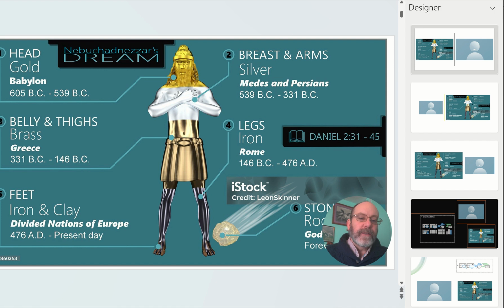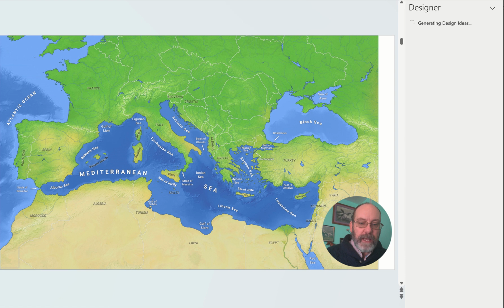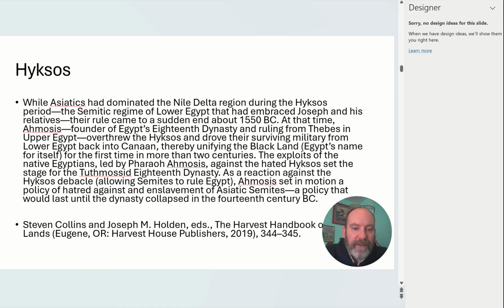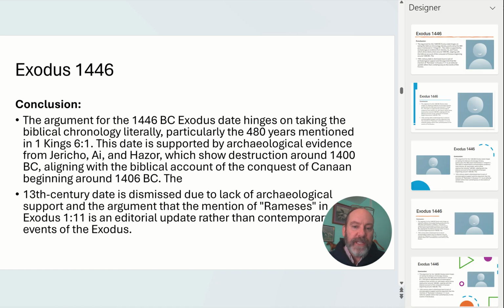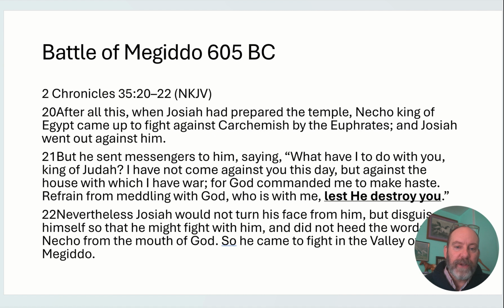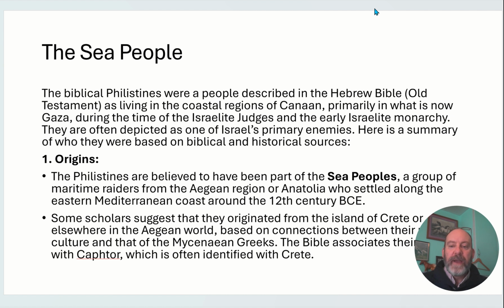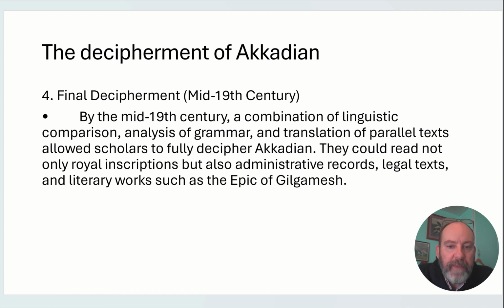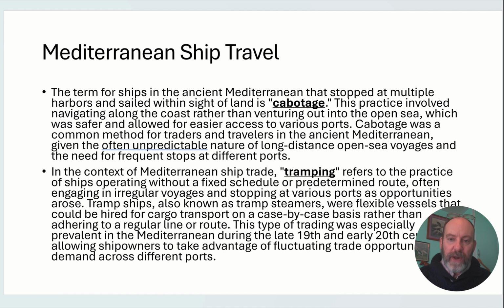Ancient Mediterranean Series: 3 The Mediterranean as the Cradle of the Classical World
This lecture is about the Mediterranean culture of the ancient world. In it, Dr. Santos discusses the idea of an interconnected Mediterranean with the Mediterranean societies being like "frogs around a pond." It covers the Hyksos period in Egypt and the debates over the chronology of the Exodus event. He explains the geographic centrality of Israel within the near east with several examples including the Battle of Megiddo in the ancient world as well as the World War I Battle of Megiddo. In addition to the Hyksos, the Sea People - the Philistines are discussed. Finally, languages of the region are discussed including Akkadian and the Rosetta Stone. Within the study of ancient language there is a summary of ancient sources for Egyptian chronology including Manetho and the Kings List of Turin.